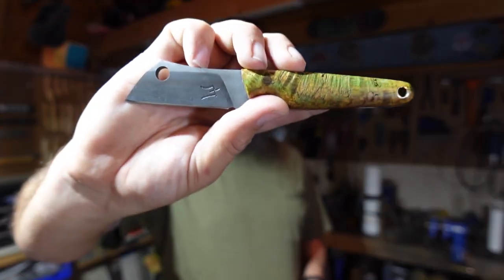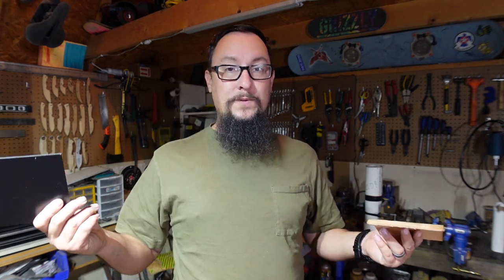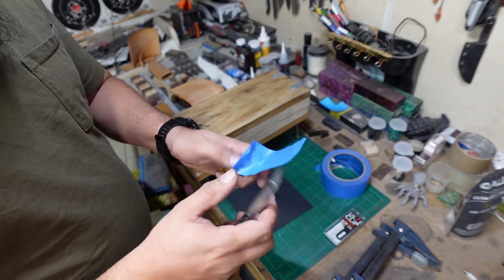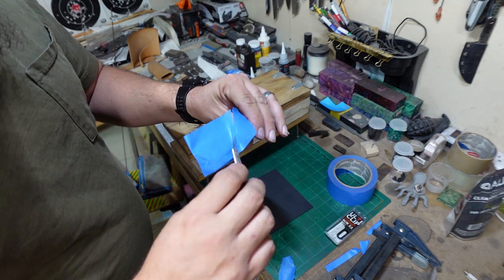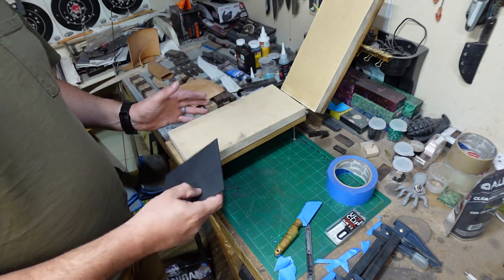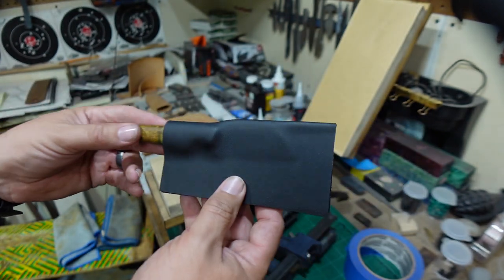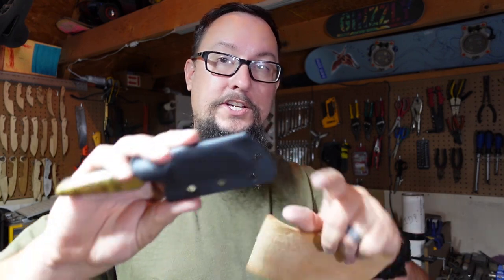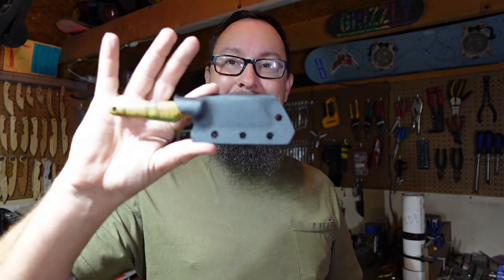Starting The Sheath Build For The Mini EDC Cleaver | Daily Vlog | Knife Maker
Welcome back to Vlogmas! Here's to ending the year packed full of experiences from knife building to some other surprises along the way. Let's see how many videos we can get into December 2021.

This is Episode 205 (aka Vlogmas 8). Thank you for coming with me on over 200 Experiences (videos) on the channel. I am looking forward to bringing you guys some more builds, projects and experiences. I love interacting with you guys in the comment section as best as I can. As always, I hope you learn something and that you have an amazing day.

Send Stuff For Mail Time and Reviews to:
E. Rivers

Camera: Sony ZV-1